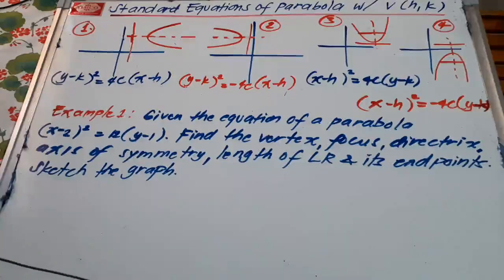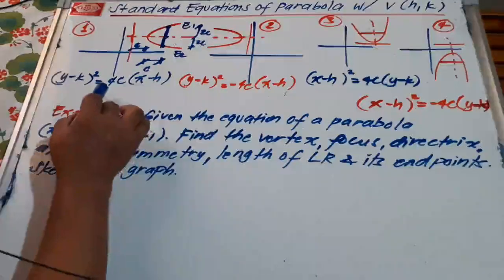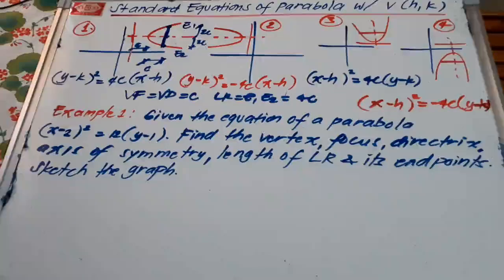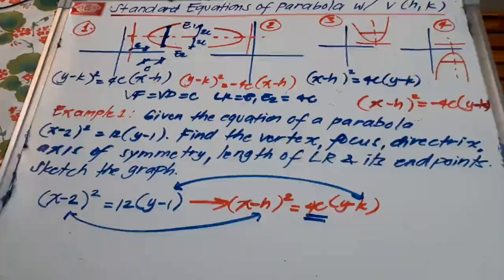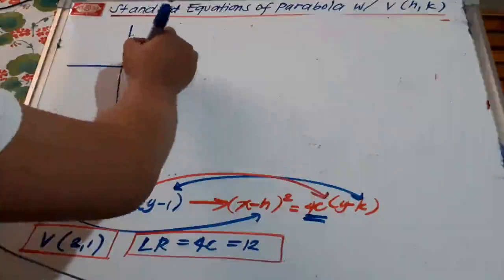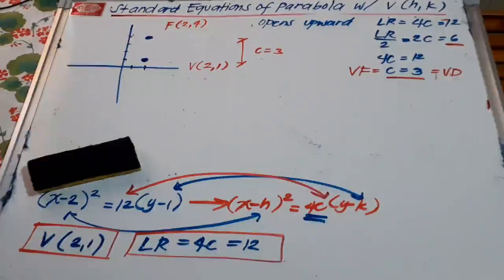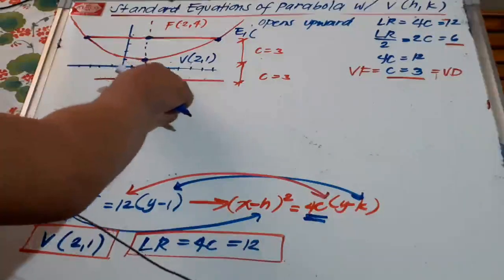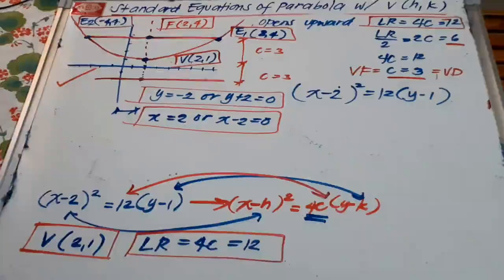Parabola Vertex at (h,k) Review and Example 1